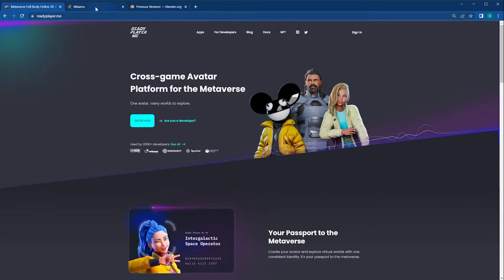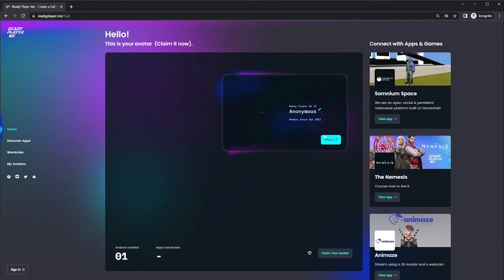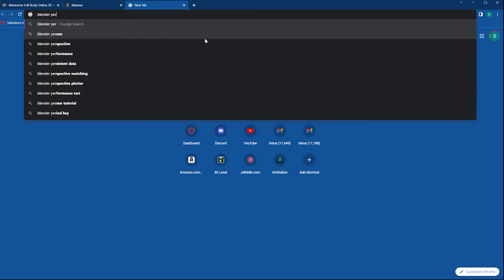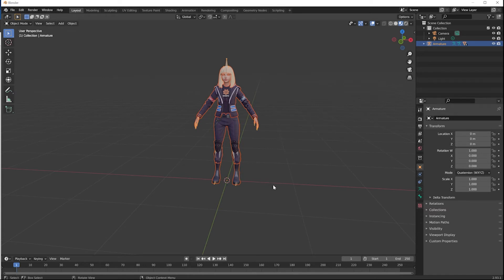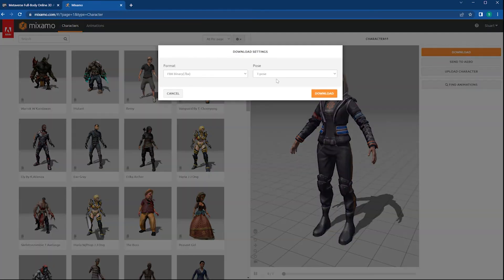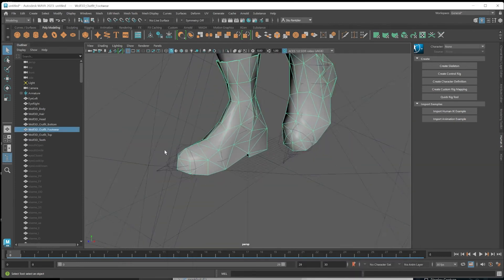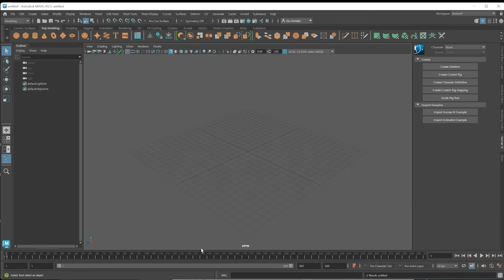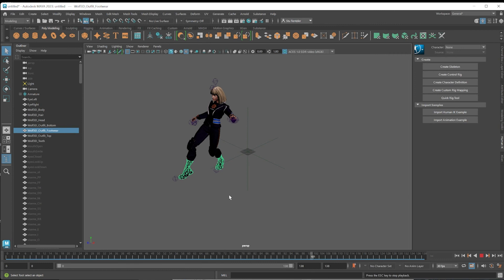Readyplayer Me To Maya Workflow - Part 1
See how to get started with a ReadyPlayer Me character for animating with Maya. The next part will go deeper into animating the character in Maya with the timeline.

This video shows how to make it work with the way Ready Player Me does its textures now:

So when you see your textures looking all ugly because of the new UVs of RPM, watch the above link.

If you are a studio, I made a tool for converting to save lots of time for batching in bulk (takes about 1 minute or less).